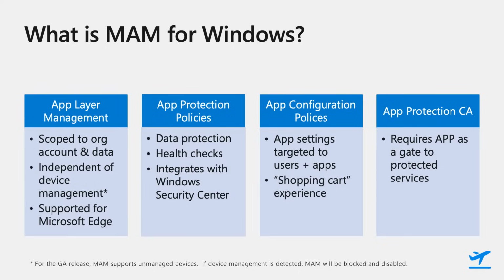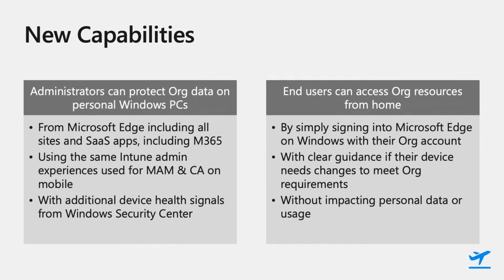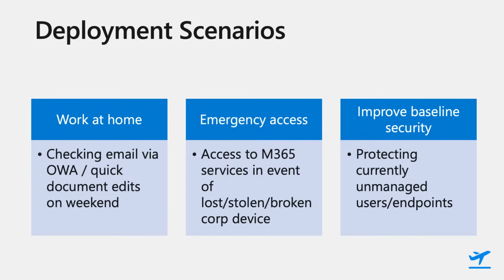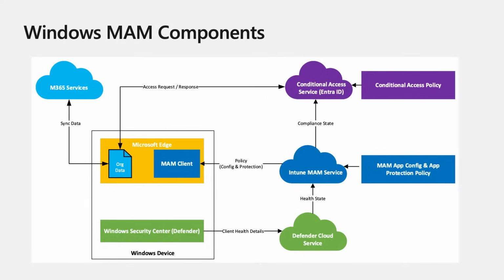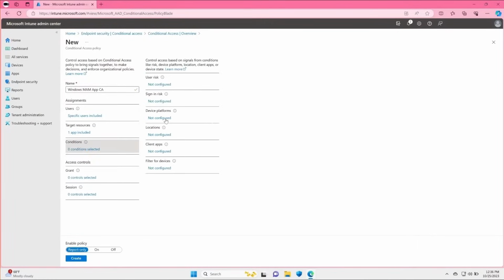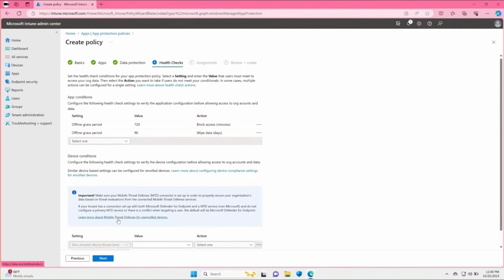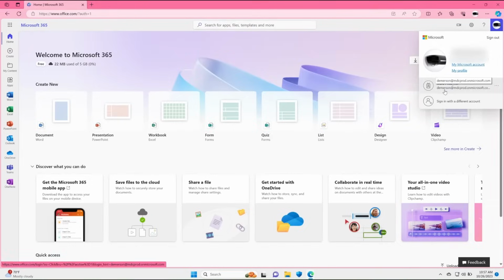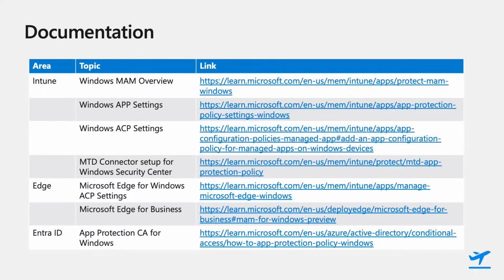Microsoft application management (MAM) for Windows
Intune Microsoft application management (MAM) is now available for Windows! Dive deeper into the components of MAM for Windows: app protection, app configuration, and Conditional Access. We'll then take you through the administrative and end user experiences for Microsoft Edge.

This session is part of the Microsoft Technical Takeoff for Windows and Intune. to skill up with more deep dives, demos, and panel discussions!
What's covered in this session?
0:00 - Intro
1:00 - What is MAM for Windows?
3:13 - New capabilities
5:20 - Deployment scenarios
7:28 - Architecture
9:42 - Demo: Admin configuration
11:25 - Demo: Setup Windows Security Center Connector
12:08 - Demo: Create App Protection Policy
15:05 - Demo: End user experience
17:35 - Resources